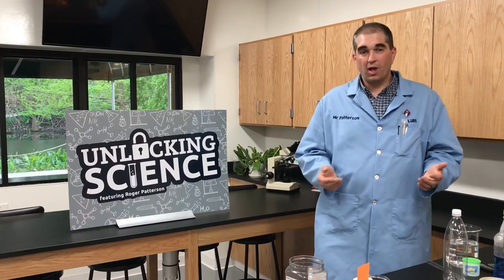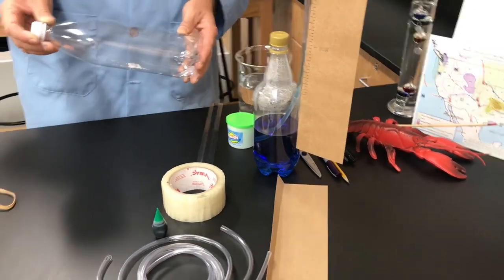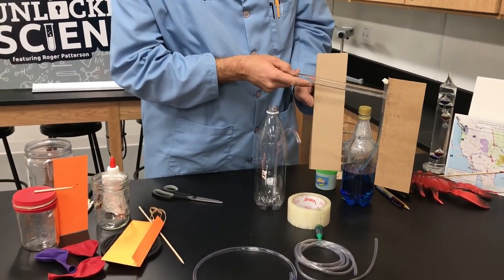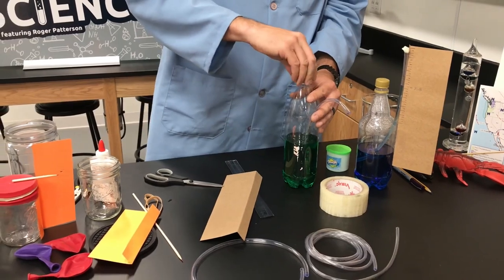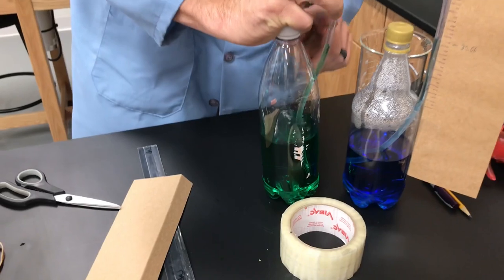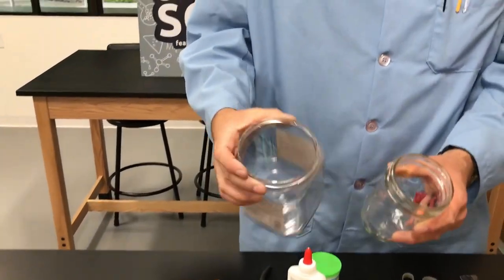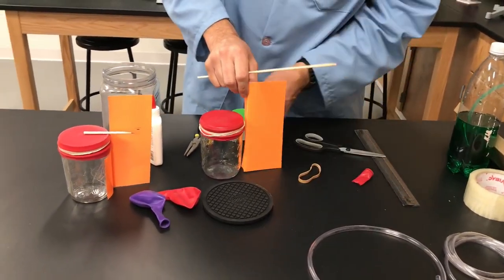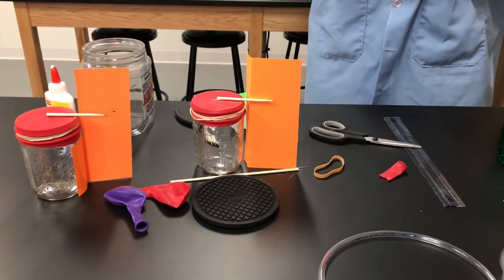Hands On: Barometers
Mr. P shows you how to build your own homemade wet and dry barometers - just like the ones he used in the "Weathering A Storm" episode of Unlocking Science.